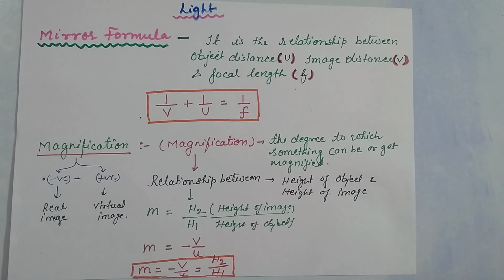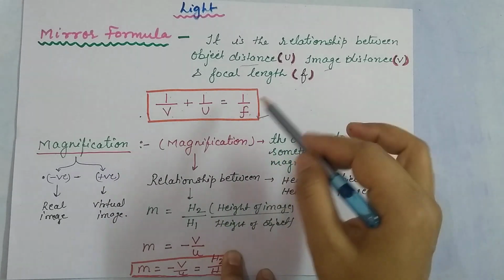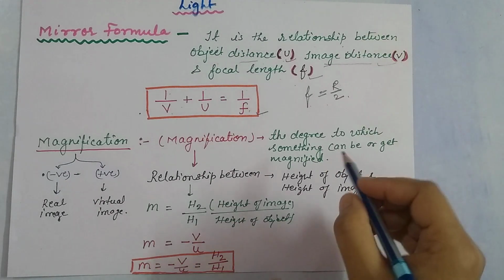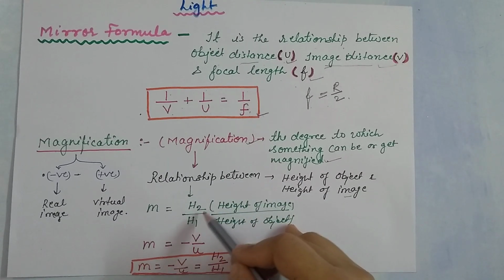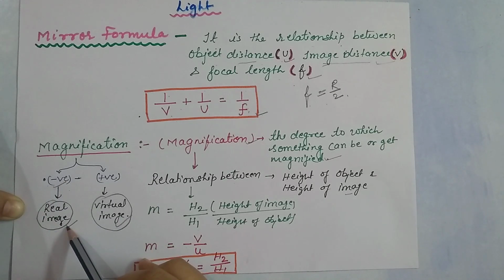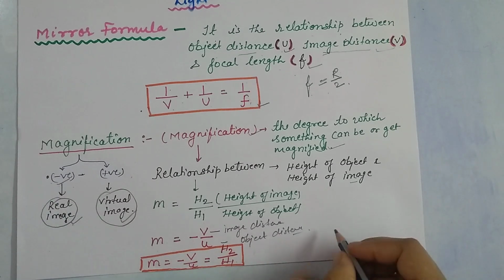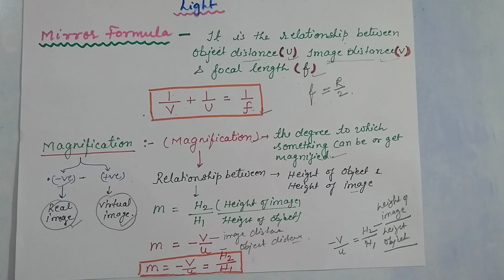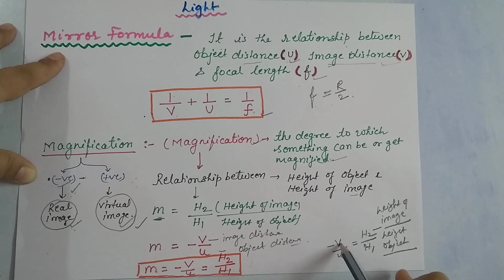Physics class10 Light( Mirror formula and Magnification)